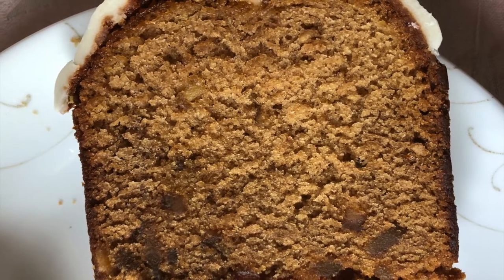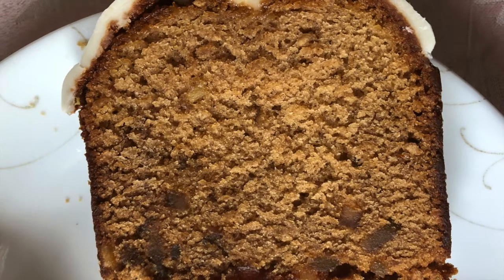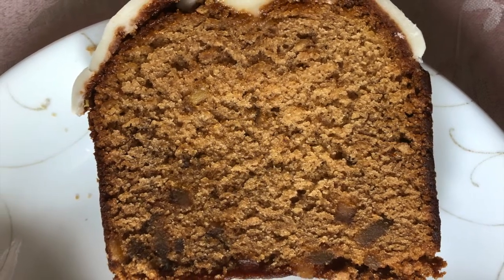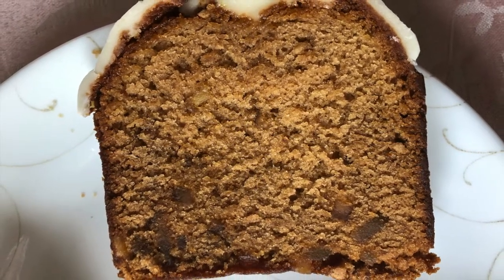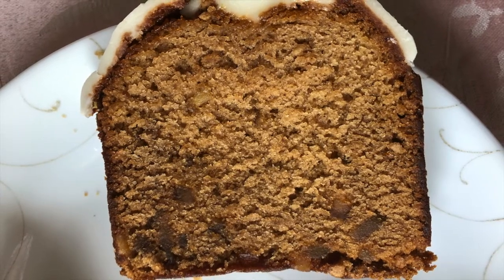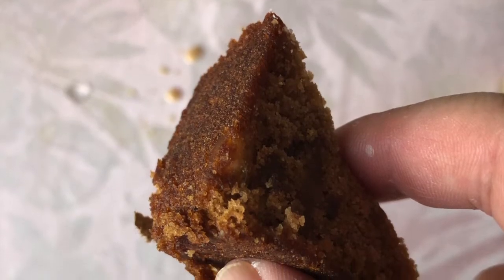Review of the Gingerbread Loaf from Starbucks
This is a review of the Gingerbread Loaf from Starbucks